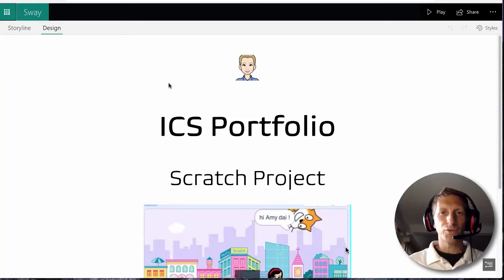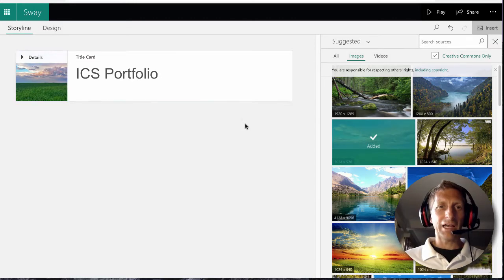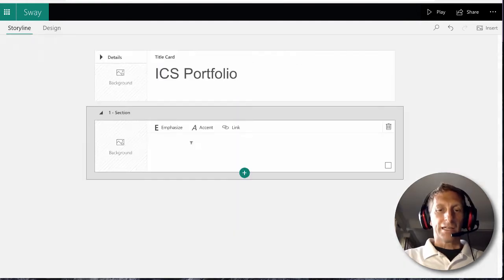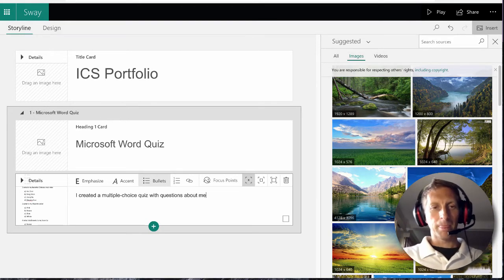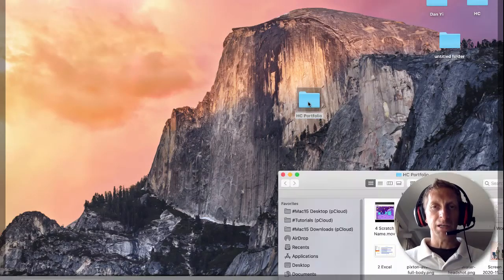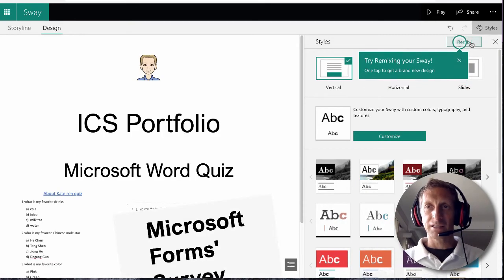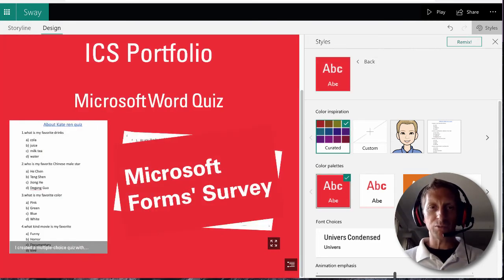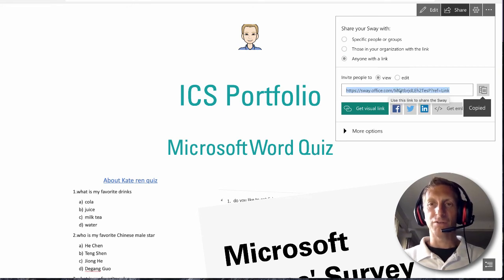Microsoft Sway Student Portfolio Tutorial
A descriptive overview of Microsoft Sway and how to use it to create beautiful portfolios of student work.